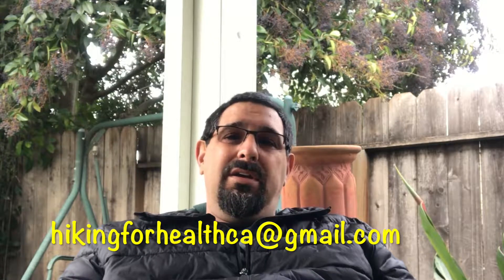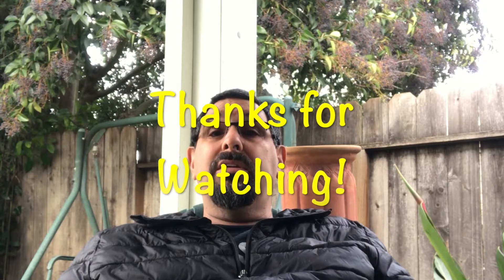Hiker Homily 51: My Day Hiking "10 Essentials"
Here's my own personal take on the "ten essentials" that I always have with me on a day hike in the back country or park trails.

Intro music from: "Imagine" by Jim Yosef